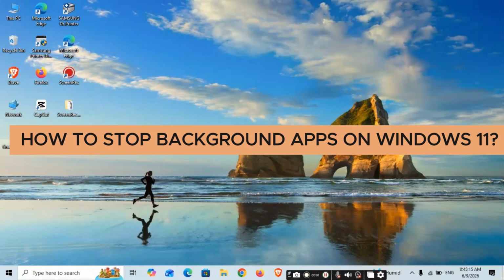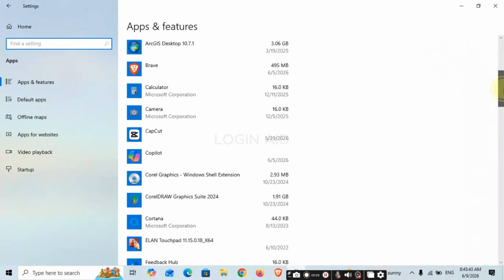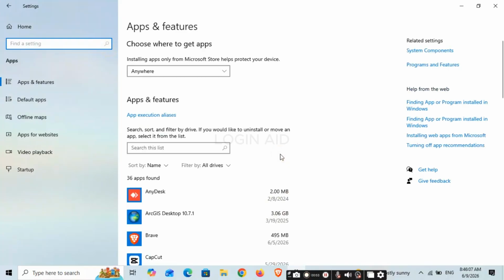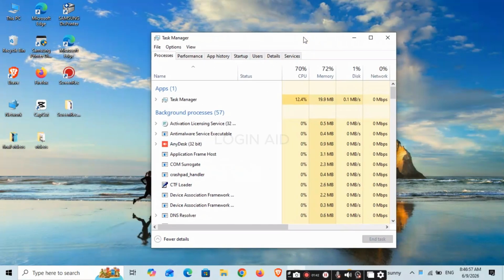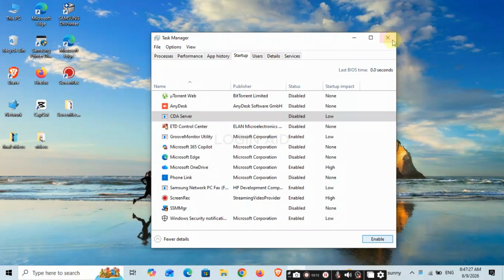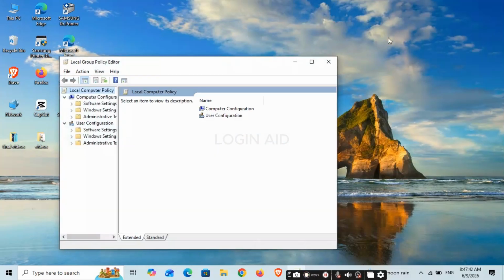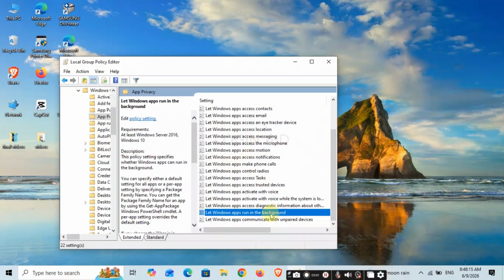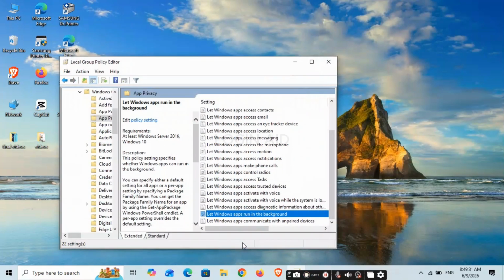How To Stop Background Apps On Windows 11 | Improve Laptop Performance & Battery Life 2026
Is your Windows 11 computer utilizing too much memory or operating slowly? Watch this video to learn how to stop Windows 11 background apps and free up system resources for increased performance and speed.

This comprehensive guide explains how to manage startup programs, turn off unused background apps, lower CPU and RAM usage, and optimize your computer for more seamless daily use.